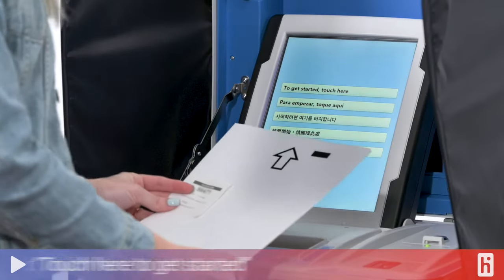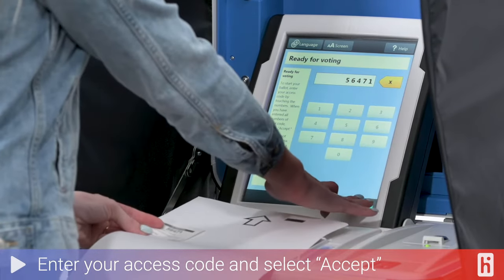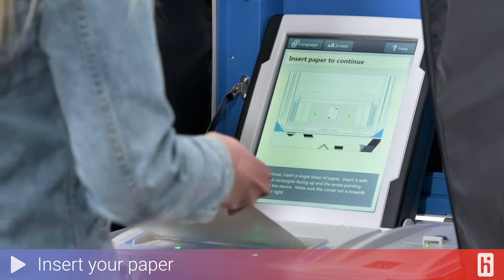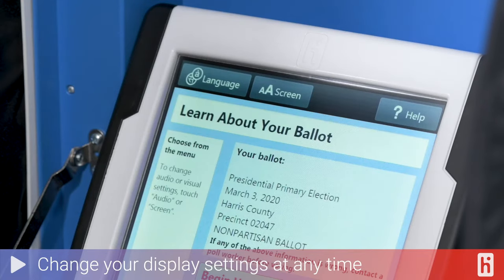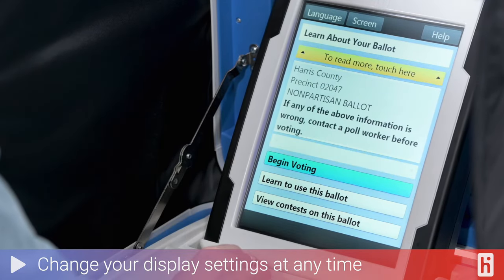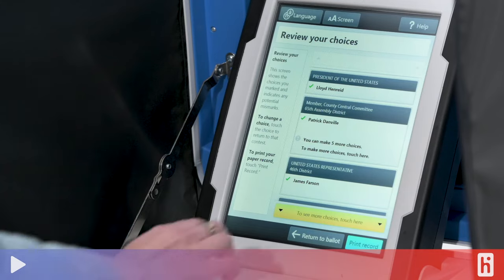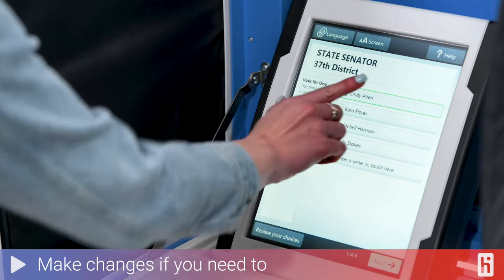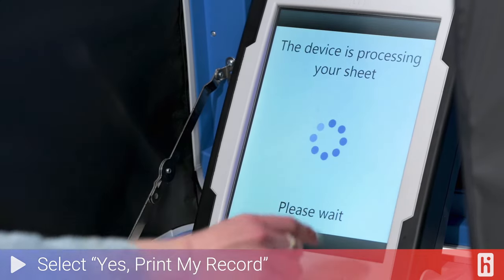How to Vote on Verity Duo - English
How to Vote on Verity Duo